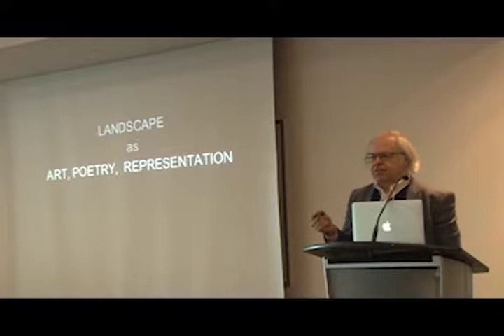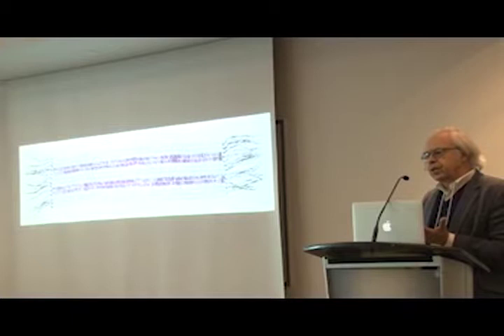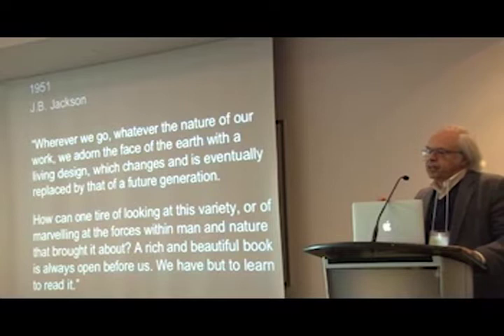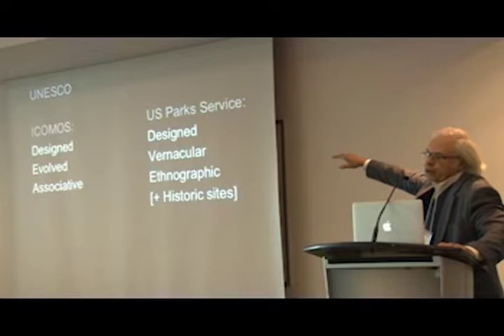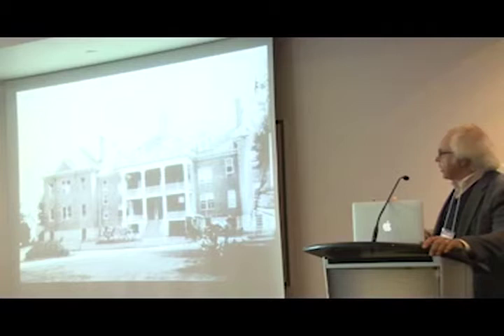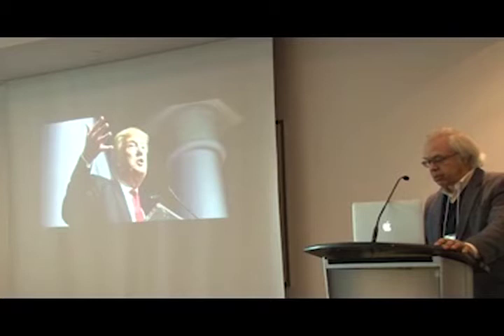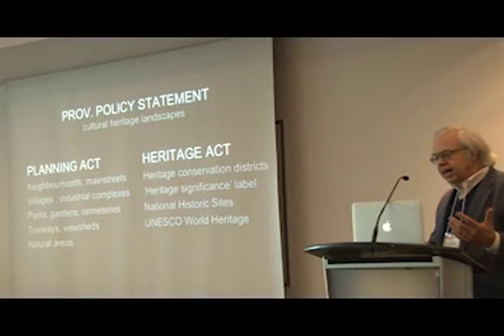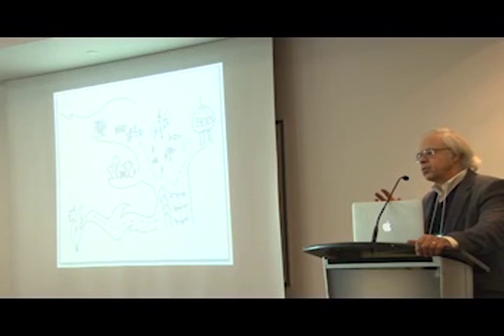CHLF 2016 Session 1 - Julian Smith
Julian Smith, esteemed architect and Director of the Willowbank School of Restoration Arts and its Centre for Cultural Landscape, launches our Forum with a presentation on the history and deeper meanings of the idea of "landscape."